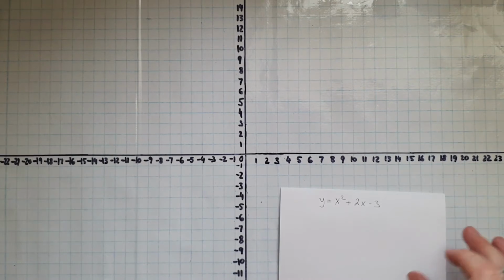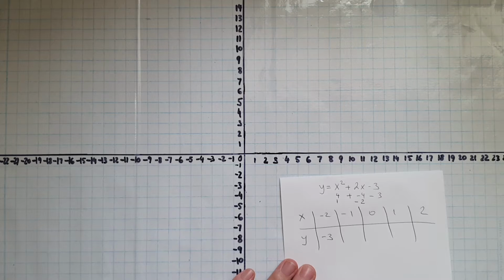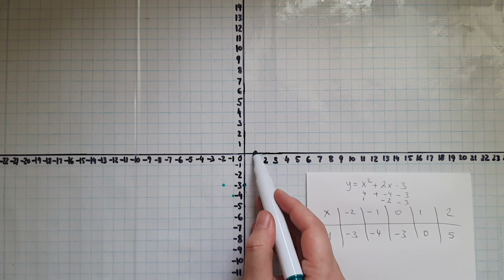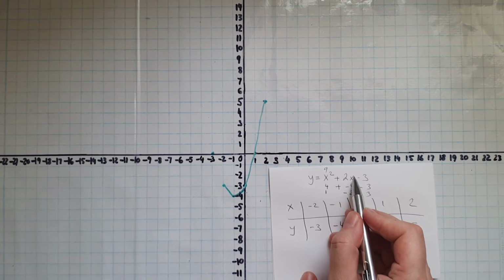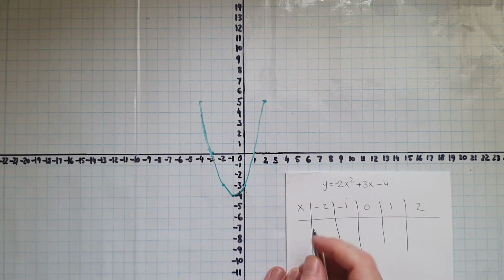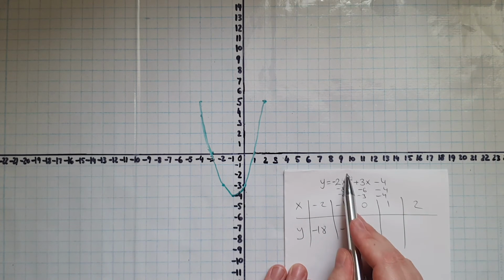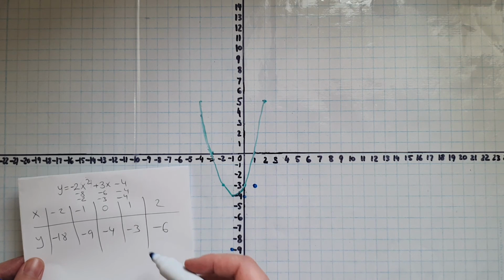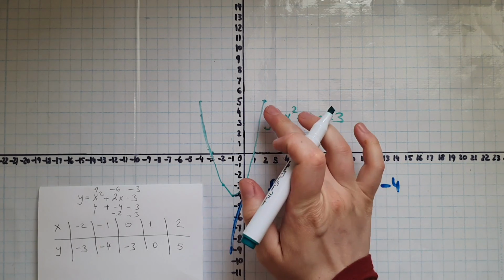Sketching quadratic functions. GCSE Maths